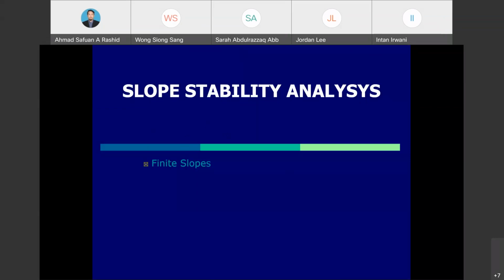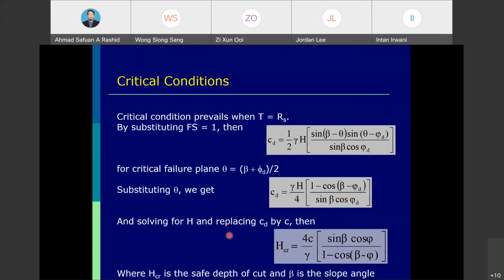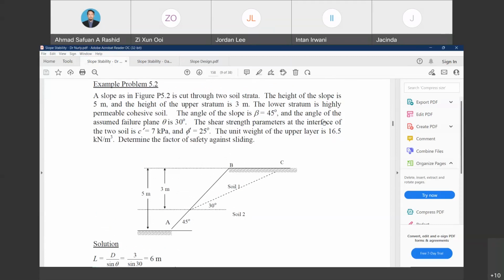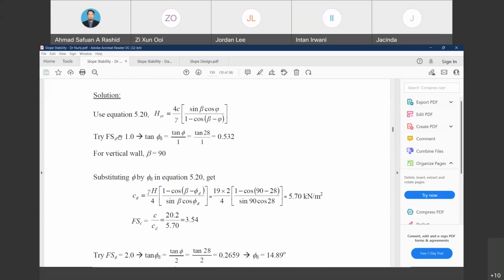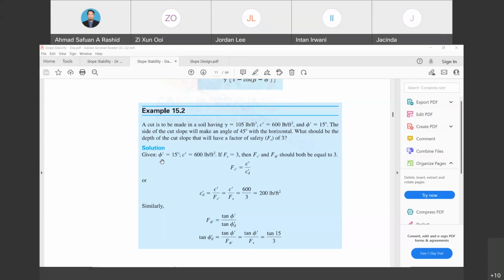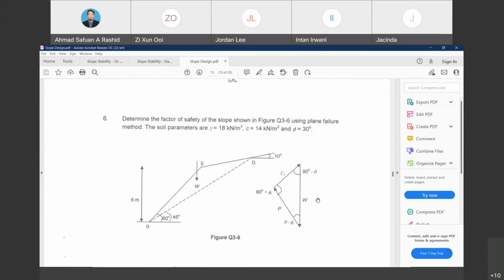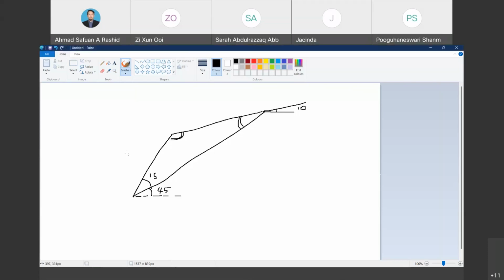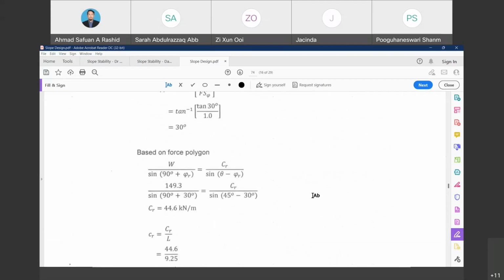Slope Stability Finite Slope Part 1 (Pesisir)